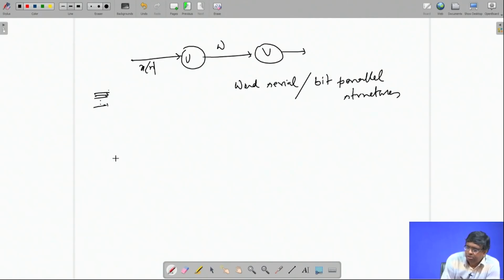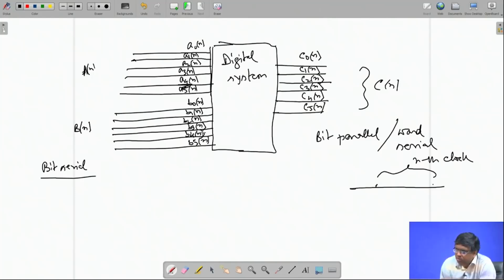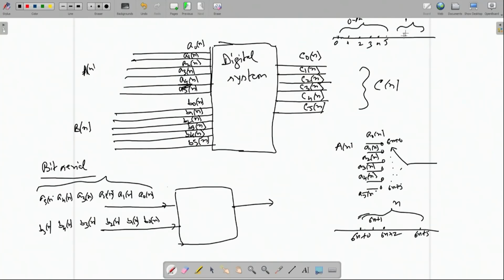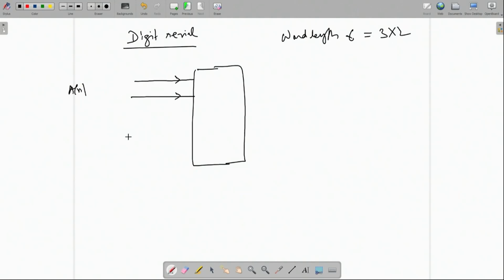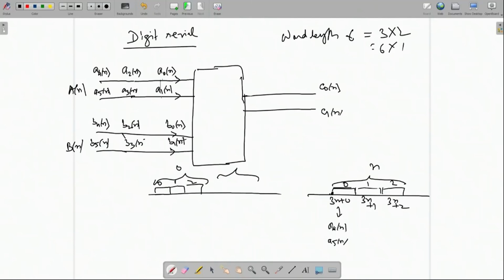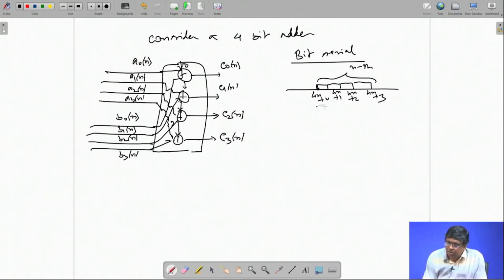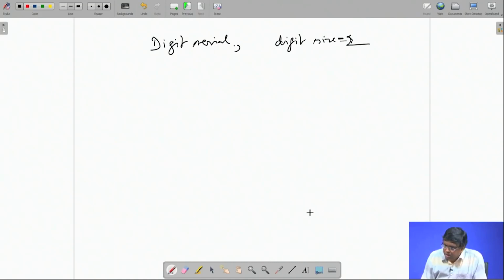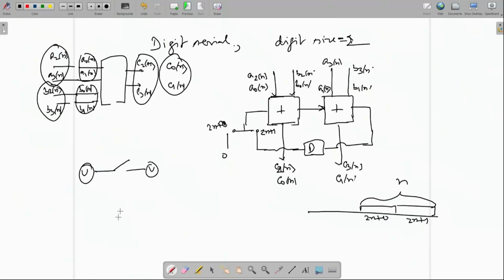Bit serial, Digit serial and Word serial Structures